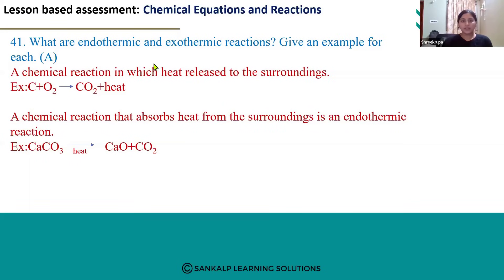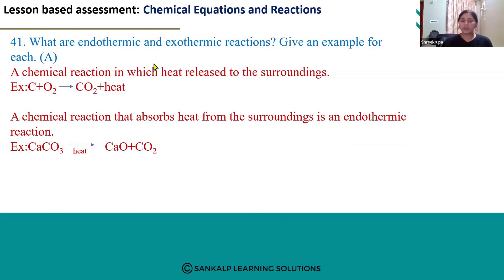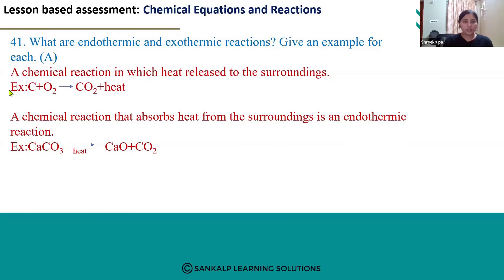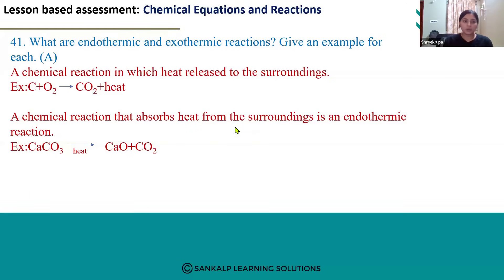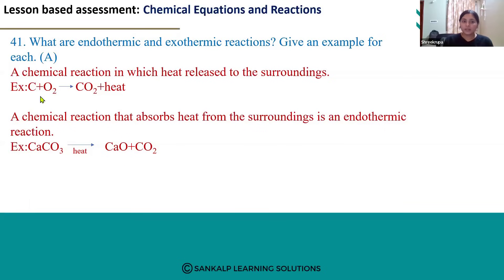LBA - Chemical reactions and equations - EM - Q41 - MCQ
What are endothermic and exothermic reactions? Give an example for each